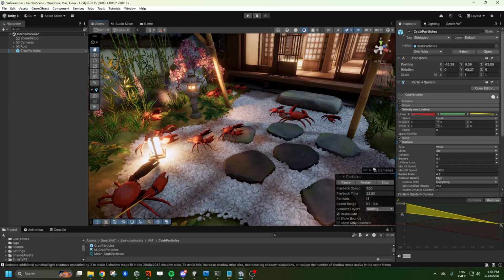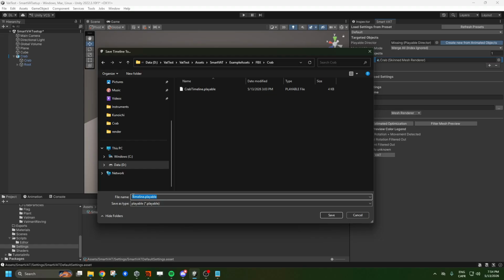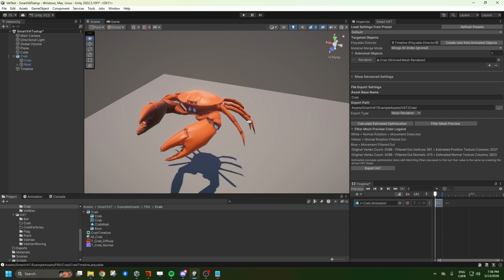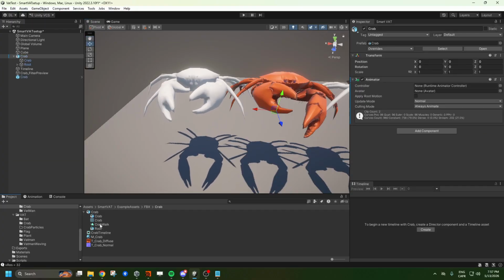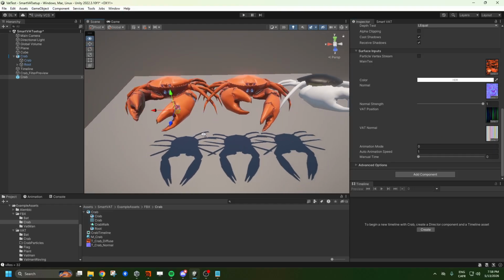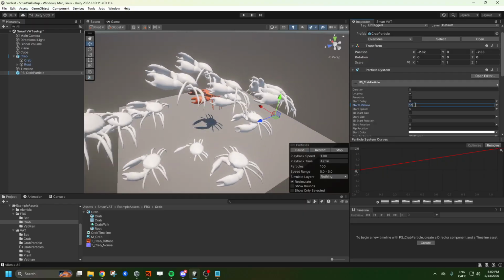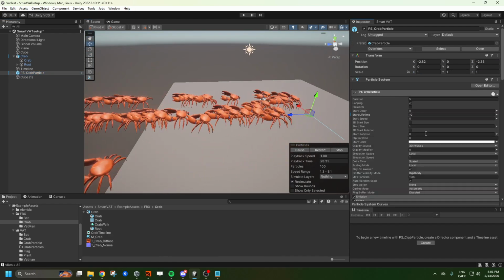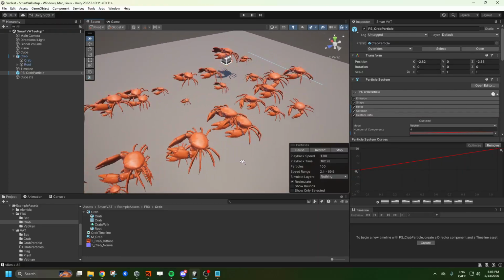Smart VAT Tutorial - Crab Particles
Tutorial on how to convert a skeletal animation to a VAT that is emitted by a particle system.